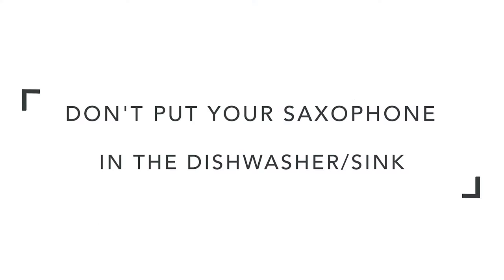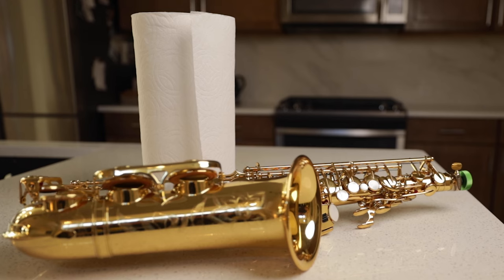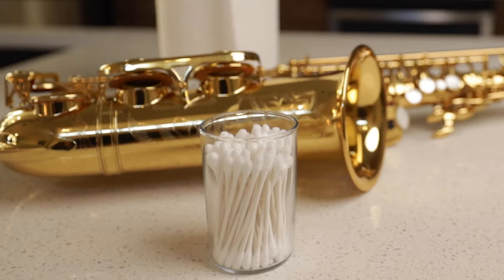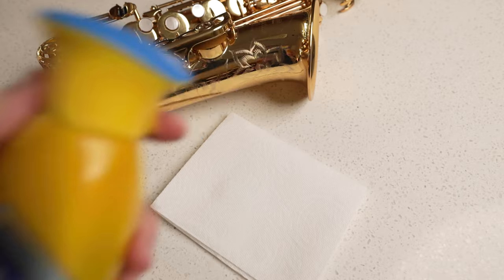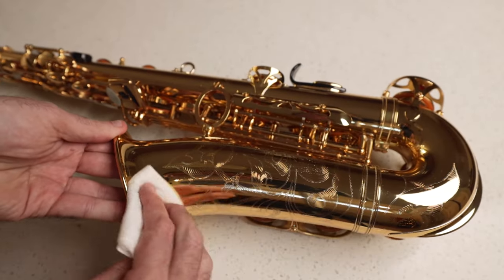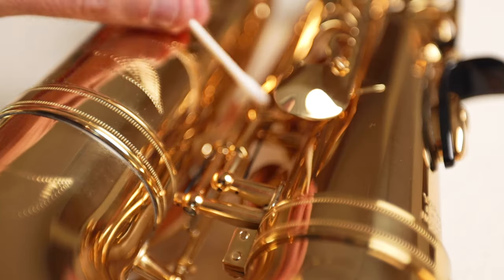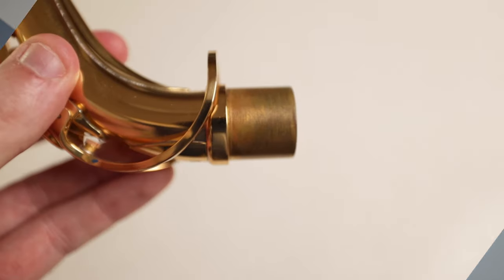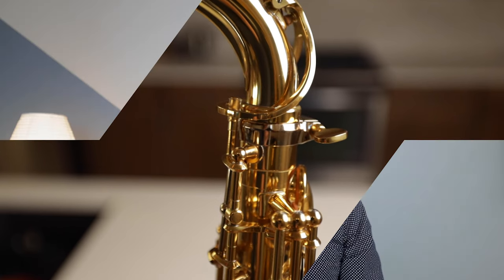How To Clean Any Saxophone!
Just a quick walk through on cleaning your saxophone at home (not in the sink or dishwasher...)! It's nice and easy, and will help protect your lacquer and keep it looking like new. If you have a silver (or gold?!) instrument, check out the polishing cloth below!

I also mentioned in the video the importance of seeing a qualified repair tech a few times each year. Here are a few I have loved working with, and would highly recommend:

Dr. Stephen C. Page
Associate Professor of Saxophone
The University of Texas at Austin
Butler School of Music